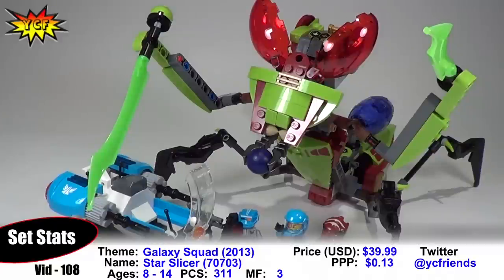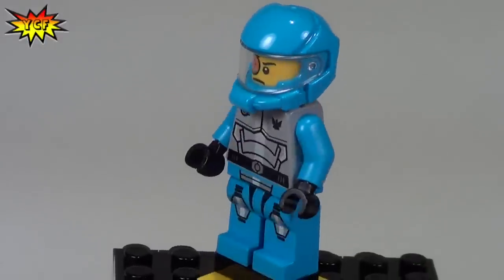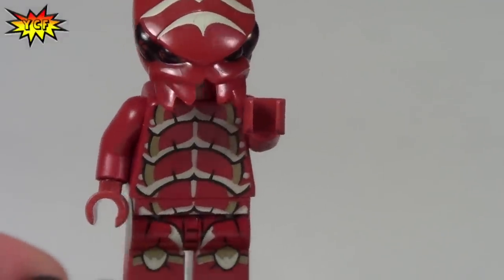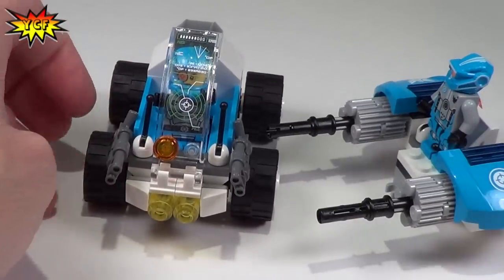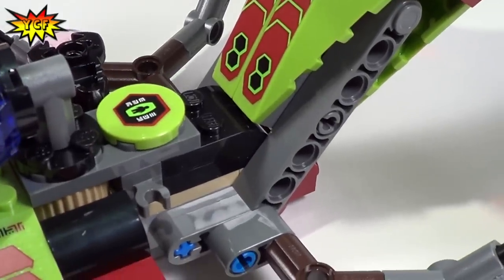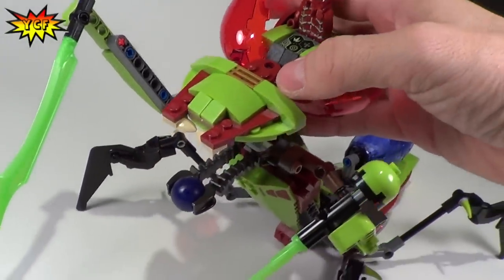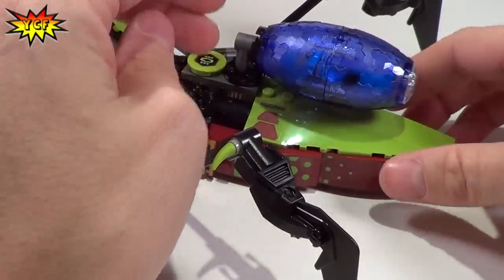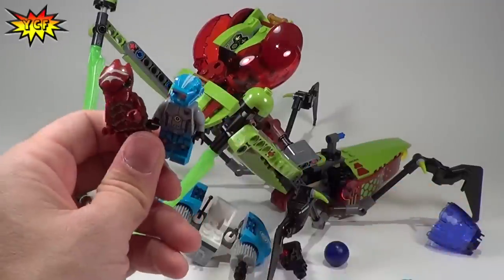LEGO 70703 Star Slicer Set Review Galaxy Squad 2013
LEGO 70703 Swarm Interceptor Galaxy Squad Set Review 2013

2013 LEGO Galaxy Squad that will be reviewed by Your Creative Friends
30230 Mini Mech (Red Squad)
30231 Space Insectoid (Green Squad)
70700 Space Swarmer (Blue Squad)
70701 Swarm Interceptor (Blue Squad)
70702 Warp Stinger (Red Squad)
70703 Star Slicer (Blue Squad)
70704 Vermin Vaporizer (Green Squad)
70705 Bug Obliterator (Orange Squad)
70706 (Galaxy Squad set) (Unknown Squad)
70707 (Galaxy Squad set) (Unknown Squad)
70708 (Galaxy Squad set) (Unknown Squad)
70709 (Galaxy Squad set) (Unknown Squad)